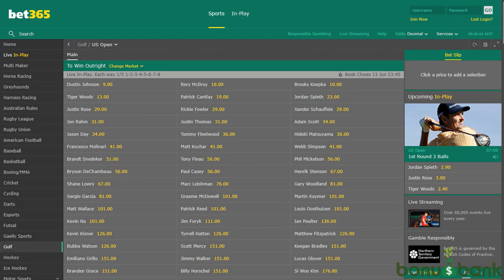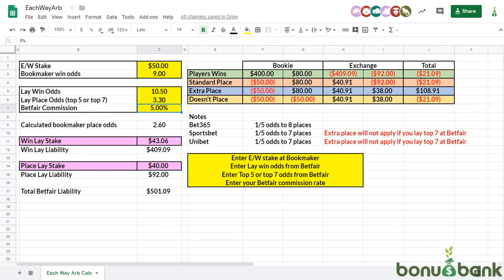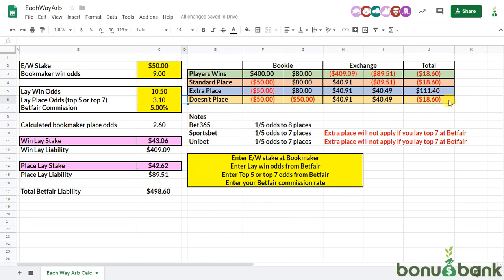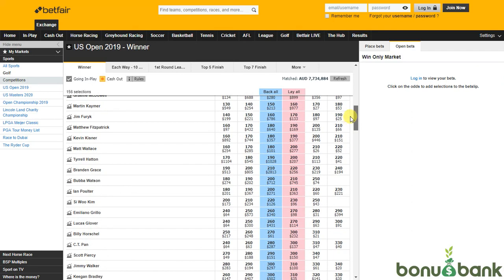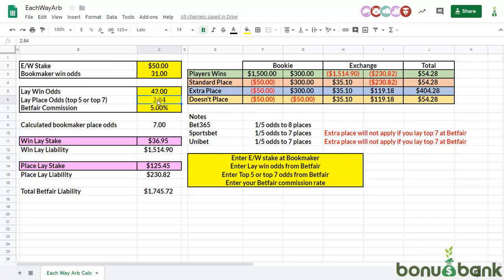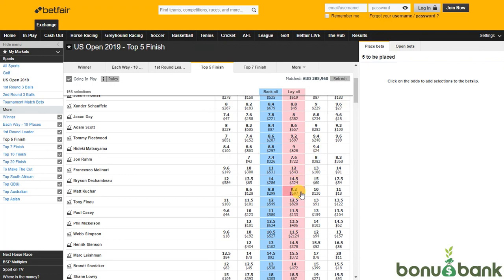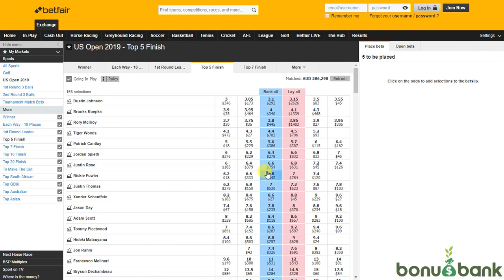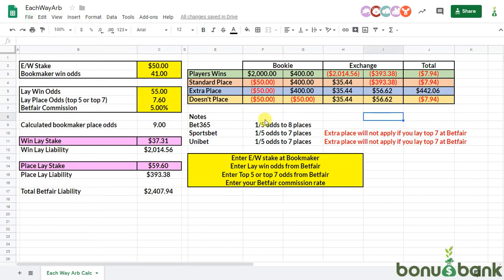Profiting from US Open extra place offers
Several bookies are offering extra places on each-way bets on the USOpen.

As always, we can use MatchedBetting strategies to turn this offer to our advantage.

members to make it as easy as possible.